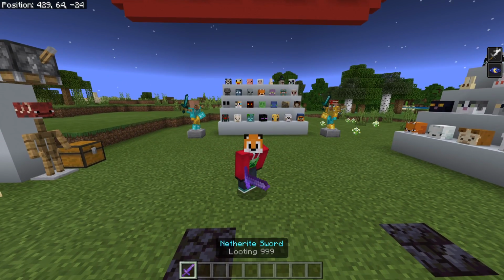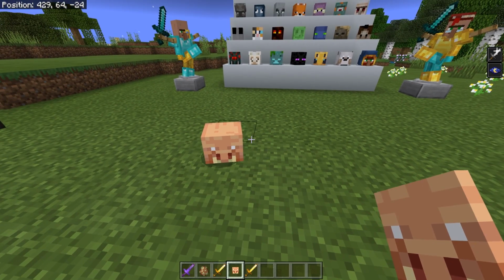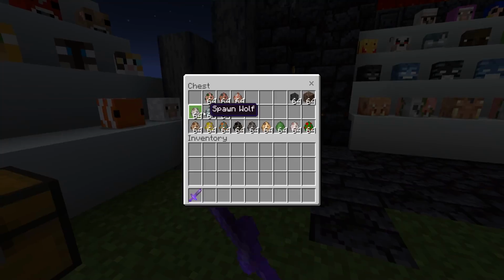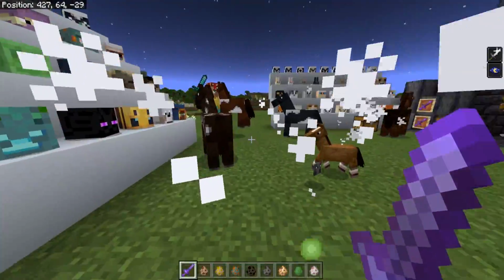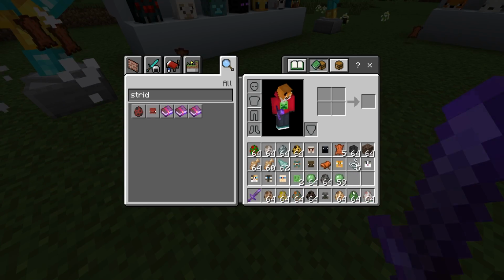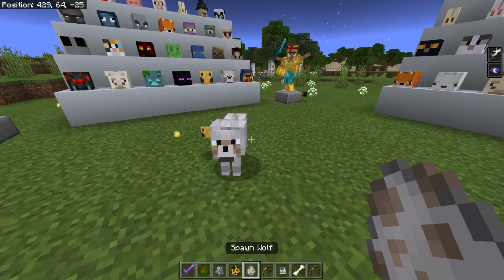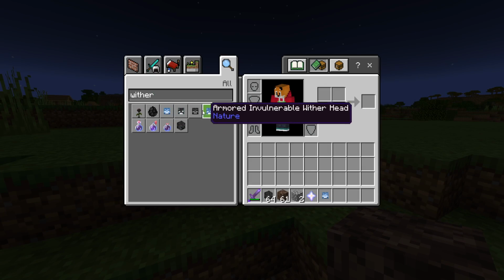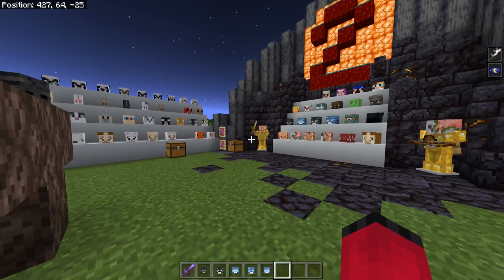MOB HEADS 2.0 for MCPE 1.16 | Add-on | Bedrock Edition Tutorial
UPDATED for 1.16 NETHER UPDATE
EASY TO INSTALL MOB HEADS BEHAVIOUR PACK
Pocket Edition | Windows 10 | Android | iOS | Console | Switch

No Command Blocks Required!

Additional Thanks to Wizarduss for Wither Boss heads and for help with bug reports.

This pack will make mobs drop their heads when killed by the player.
There is a random chance for each mob type to drop it's head when killed. The looting enchantment will improve the chances.

Villagers will drop heads every time, easily farmable and common mobs will have low drop rates.

To place a head right click it on the ground or block.
To pick up a head, shift (crouch) and right click it.
To sit on a head, right click it.

Known Issues:
Tropical Fish only have one variant
Toast Bunny head is unobtainable
Baby mobs with variants (mooshrooms, llamas, pandas etc) will now drop loot when killed by the player.

Mob heads can be added to spawners to create mob head spawners, this is considered a bug and should not be used in survival gameplay.

Known Bugs:
Using a fishing rod on a mob head will cause it to fly upwards until it despawns at Y=255
The same happens with a slime block piston launcher.
Putting lava and running water on a mob head will cause it to sink through the world until it despawns at Y=5